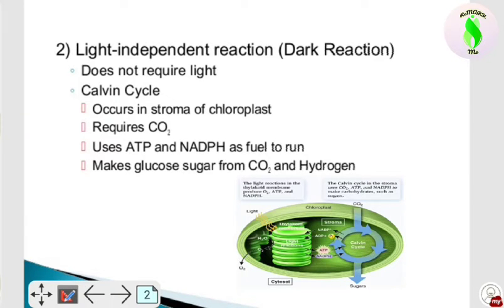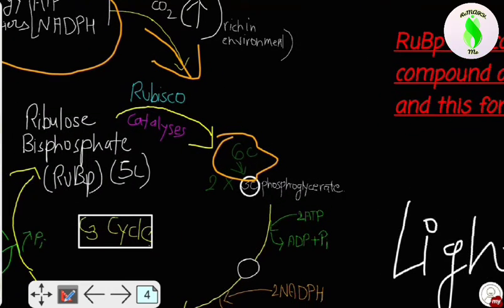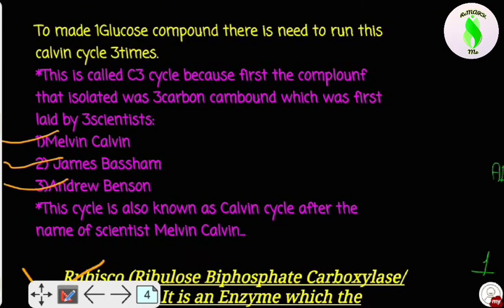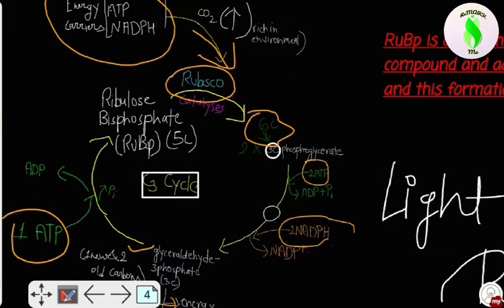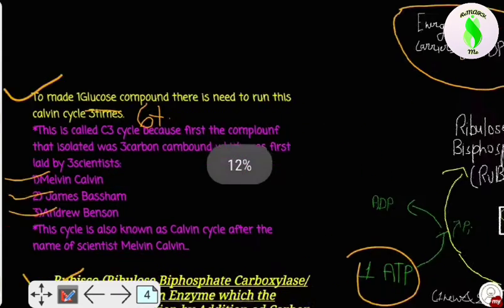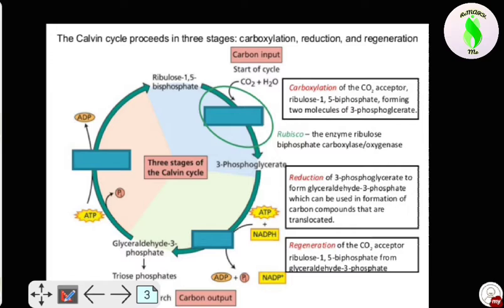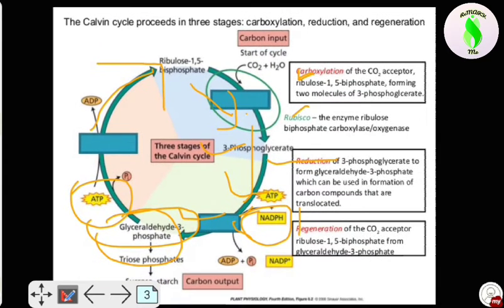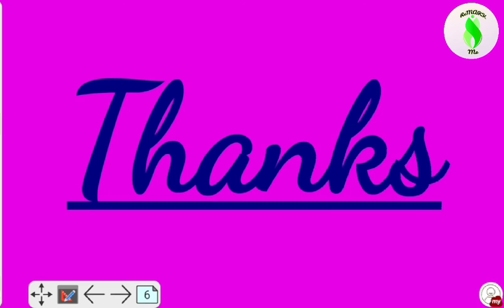What is Dark Reaction?? (Calvin cycle)| Life process | class 10 NTSE | Biology| by Saloni Pandey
Hey guys,

This video will give you the detailed explanation of Dark Reaction of Photosynthesis..

Dark Reaction is done through Calvin cycle.In this video you will understand that how this Calvin cycle runs to form Glucose..

Dark Reaction is the second stage of Photosynthesis in plants..

The questions frequently asks from this topic in class 10 CBSE boards, NTSE and IJSO..

If you guys want PDF of this session then join my telegram channel that's link is given below:
Here in this channel you will get notes of class 9&10.